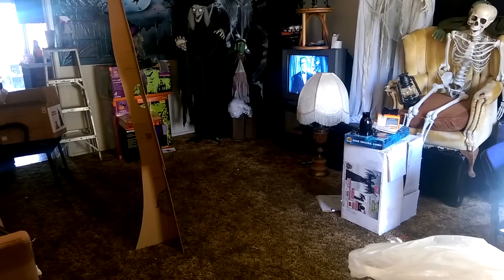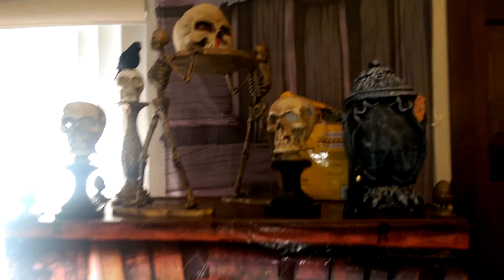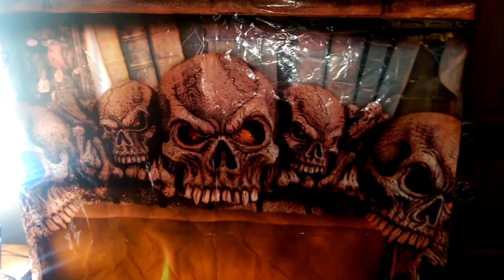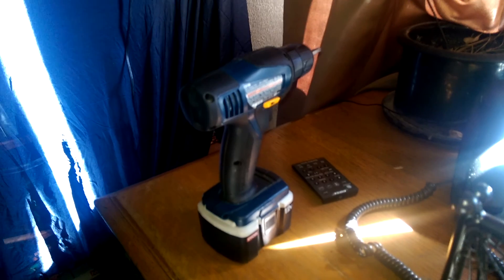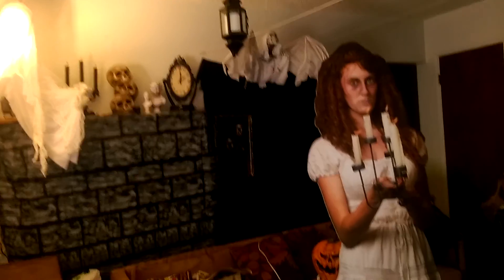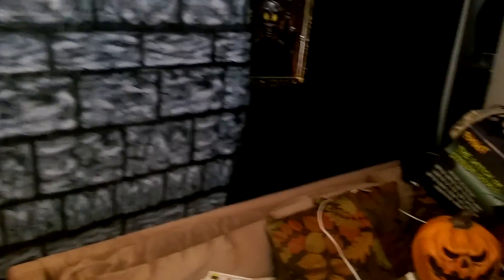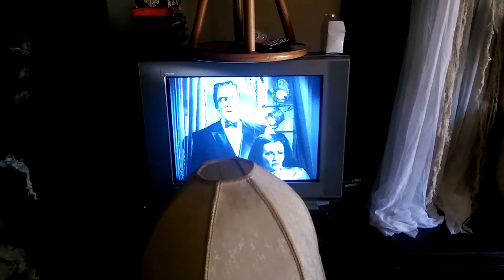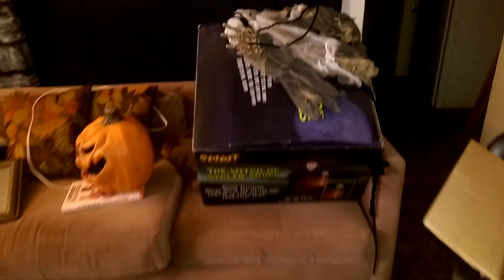Halloween 2015 Haunt Build, Part 3 (Progress!)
I can see the floor again!